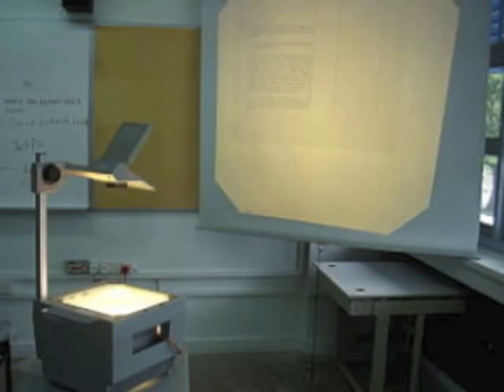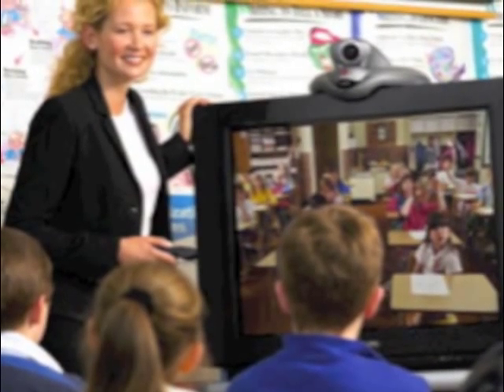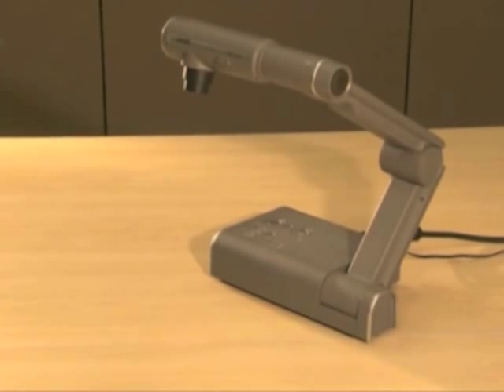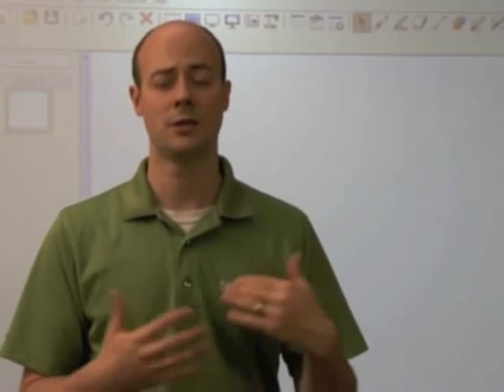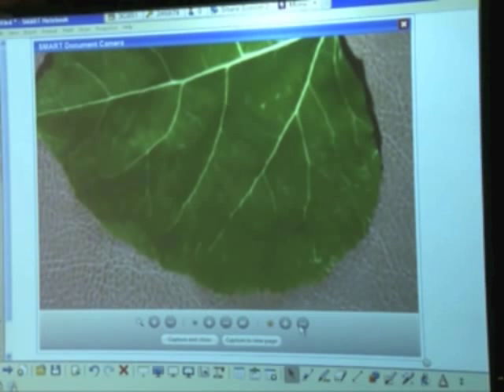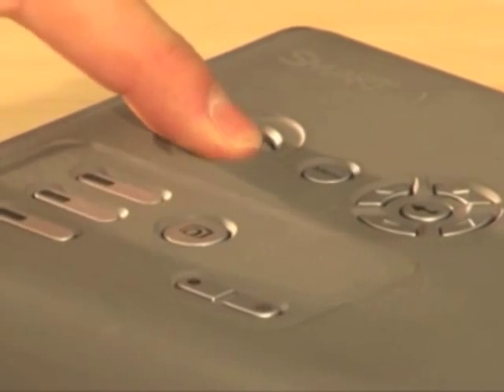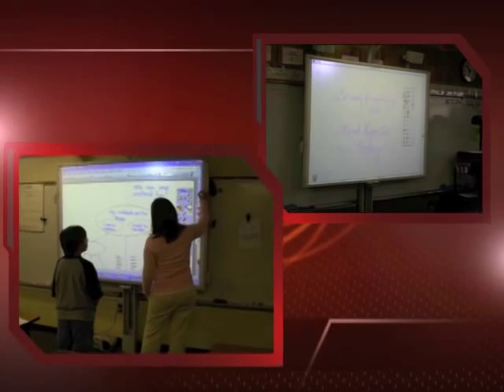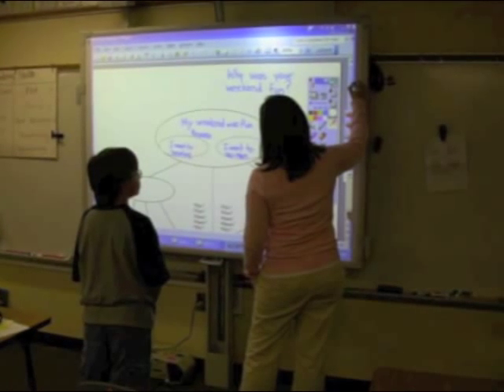Overhead Projectors to Smart Boards